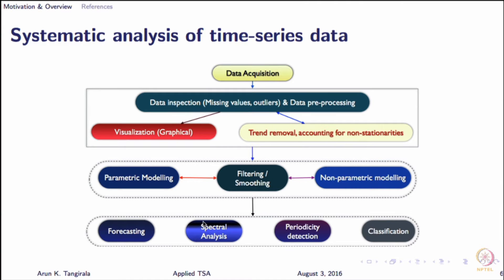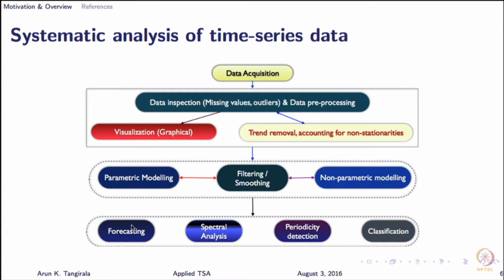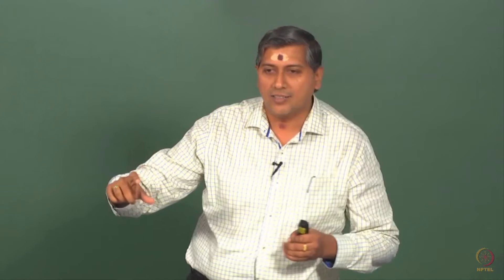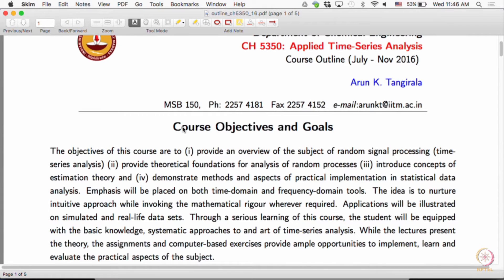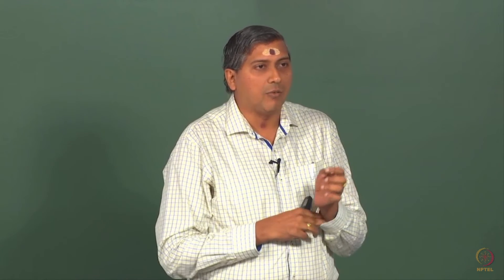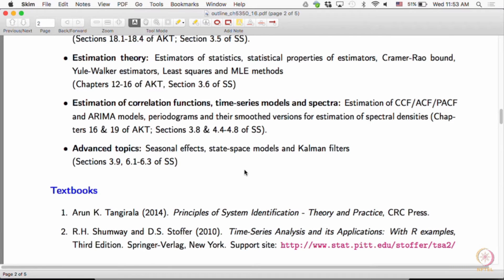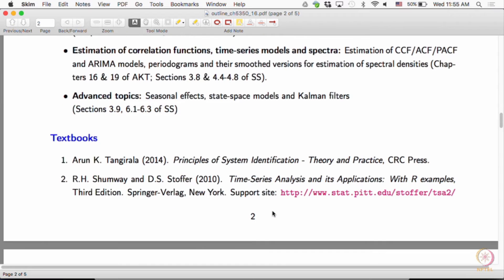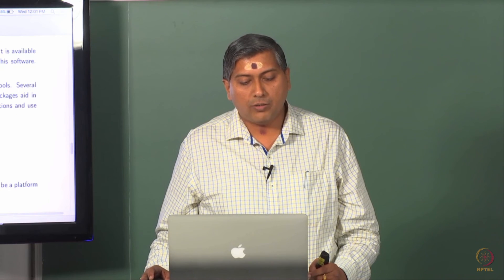Lecture 01B: Motivation and Overview-2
Course objectives.